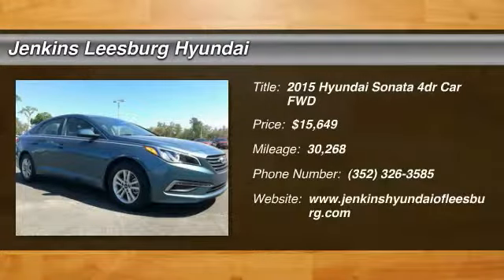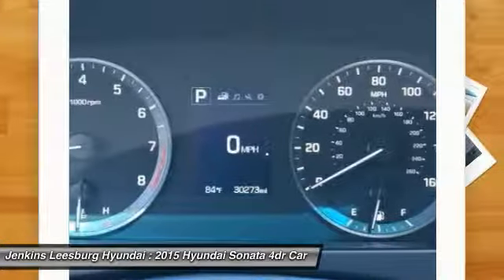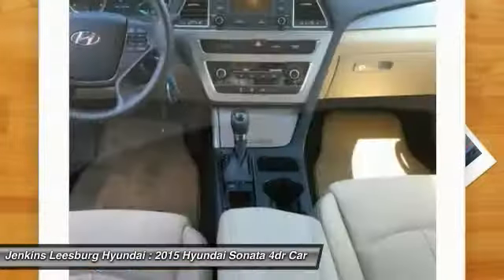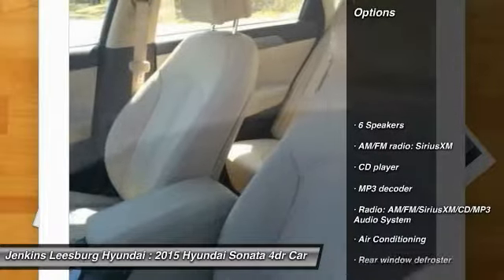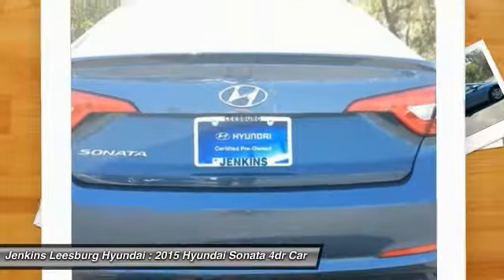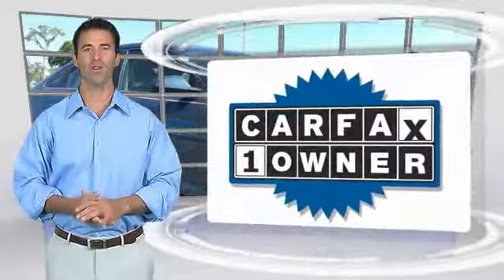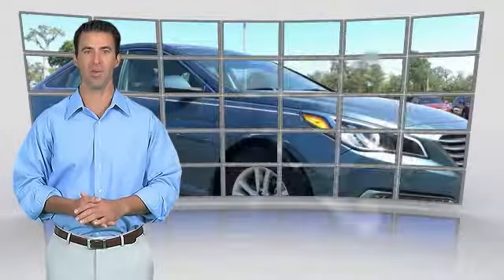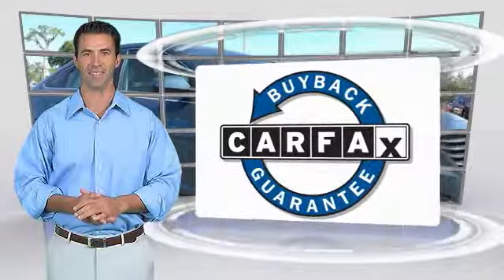2015 Hyundai Sonata Leesburg Florida L19976A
2015 Hyundai Sonata SE

CertifiCertified Pre-owned Hyundais go through a 150-point detailed inspection that includes manuals and documentation, recalls and service campaigns, transmission, brakes, steering, engine, fluids, battery, tires, brakes, suspension, drive train, frame and underbody, electronics, interior and exterior of the vehicle. Certified Pre-Owned (CPO) is a manufacturer-sponsored used vehicle refurbishment and warranty program that may also include special incentives and financing. Only Hyundai dealerships can certify a Hyundai vehicle.